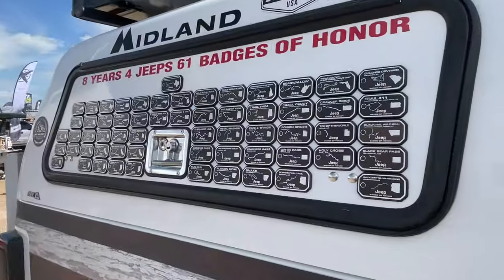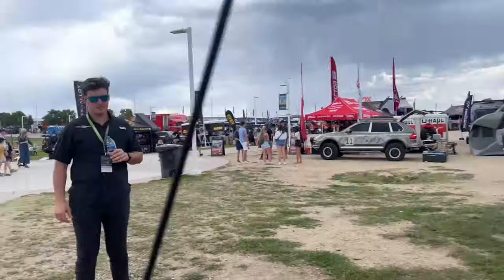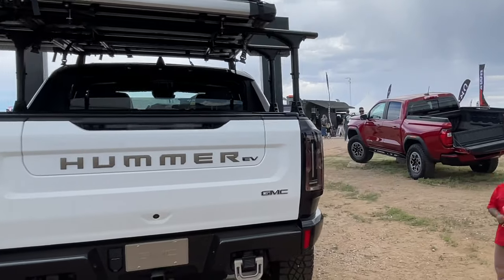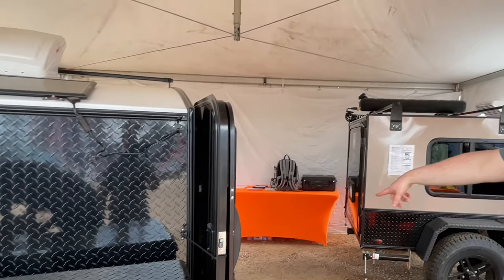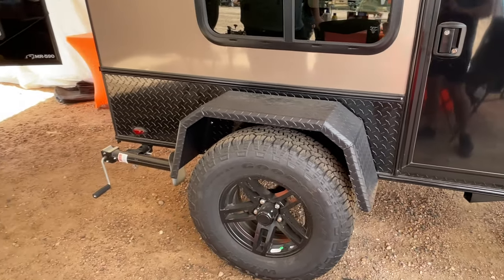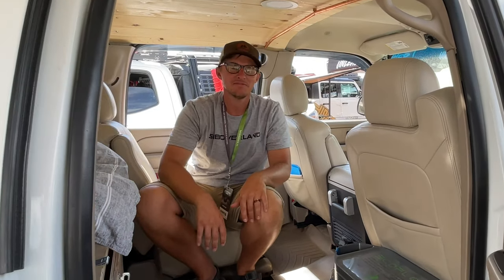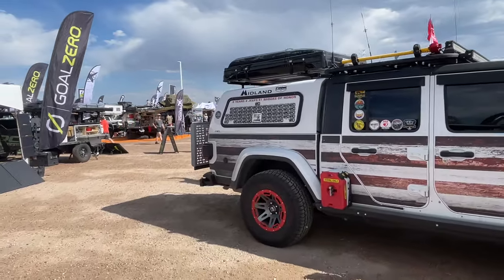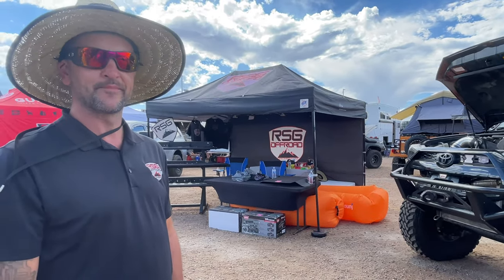Overland Expo | Mountain West 2022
Hello friends,